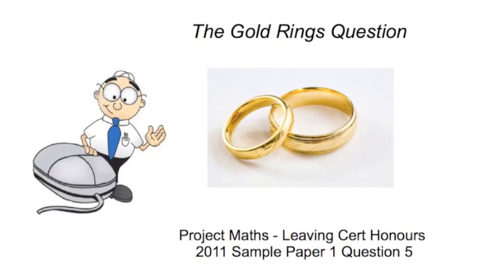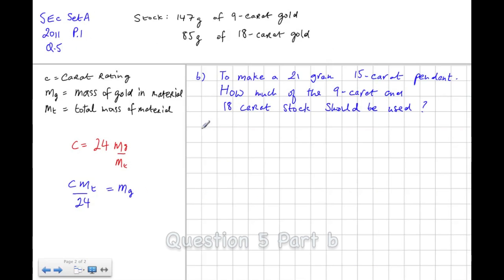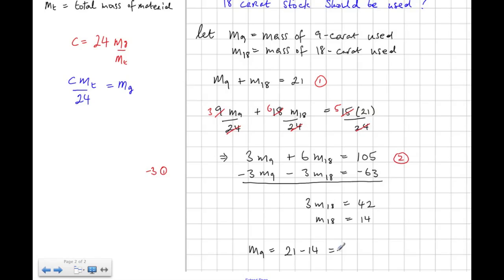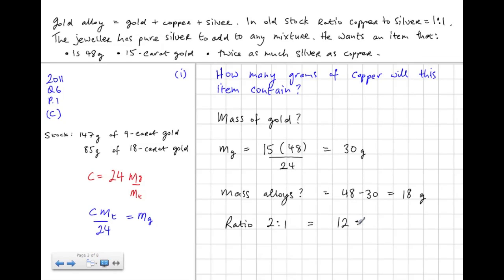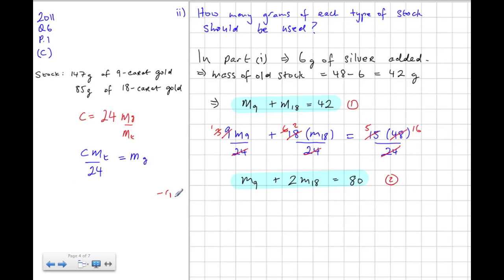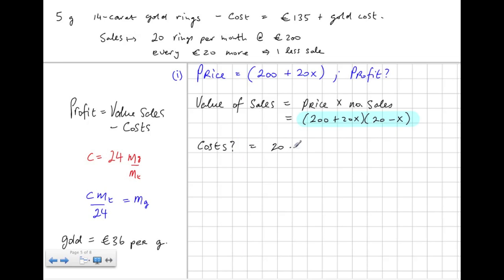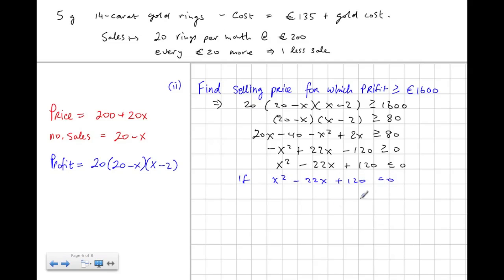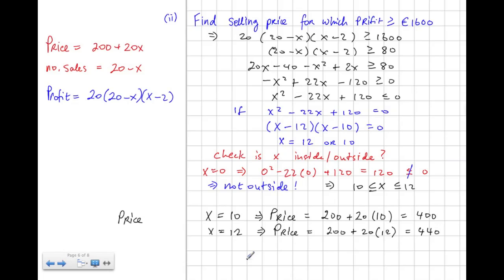Gold Rings 2011 P1 Q5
Leaving Cert Project Maths 2011 Paper 1 Q.5 - Algebra